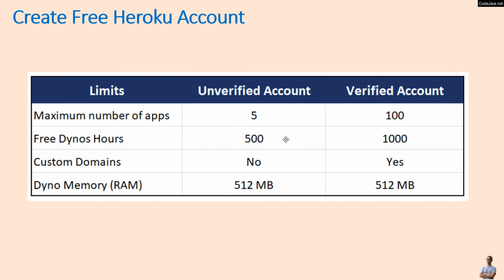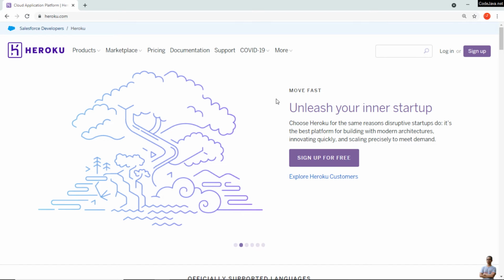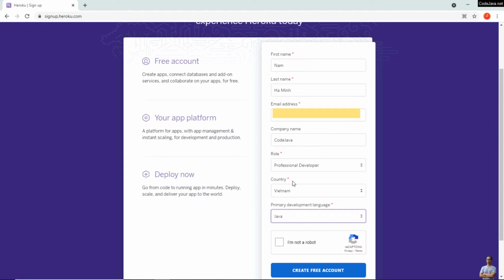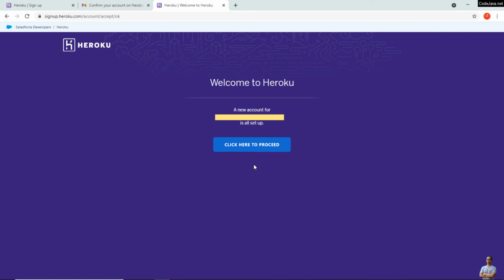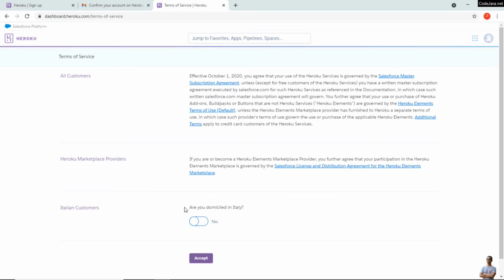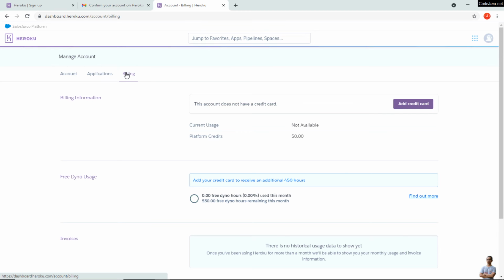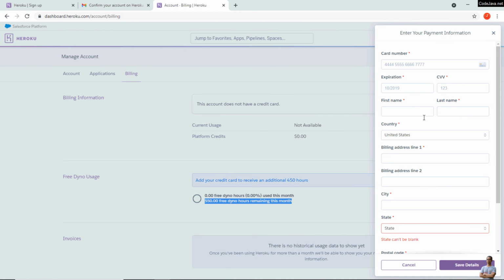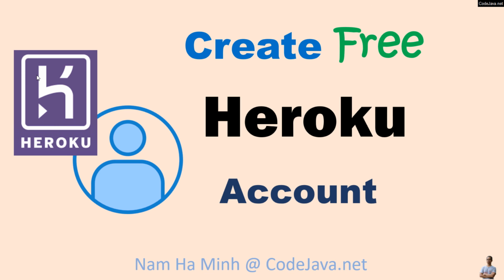Create Free Heroku Account (and get it verified to raise limits)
To get started deploying your apps on Heroku Cloud platform, you need to have a Heroku account. In this video, I'd love to share with you guys, how to create a Free account on Heroku.

In details, you'll learn:
- Understand Limits of Free Account
- Sign up for a Heroku Account
- Verify Account to Raise the Limits (credit card required but you won't be charged any money).